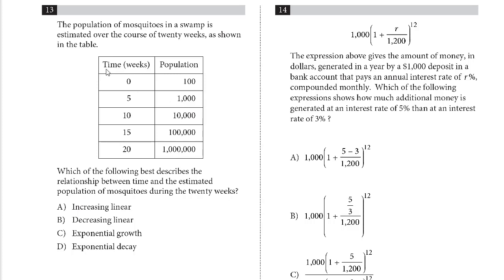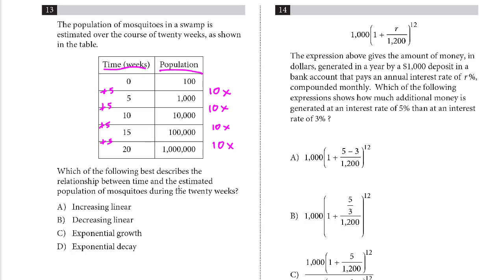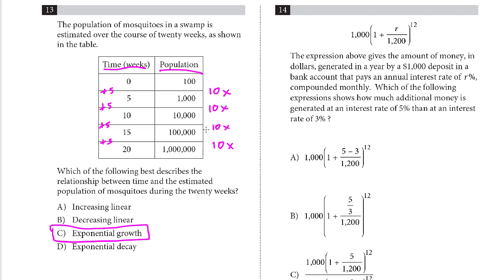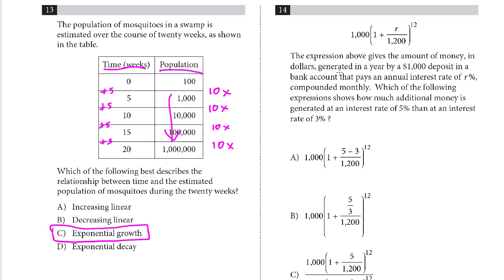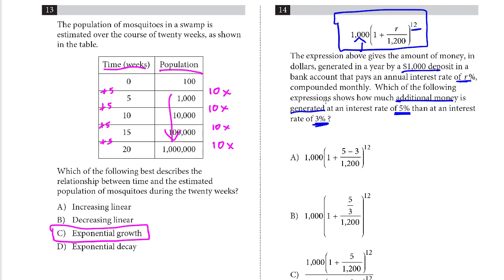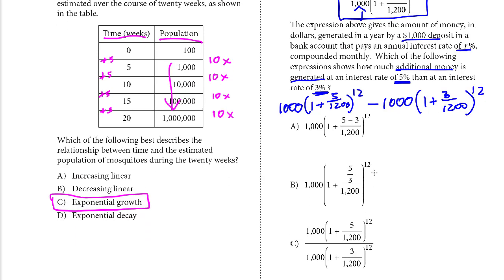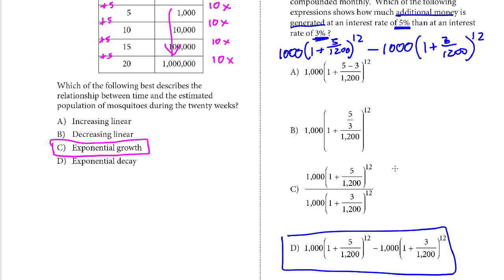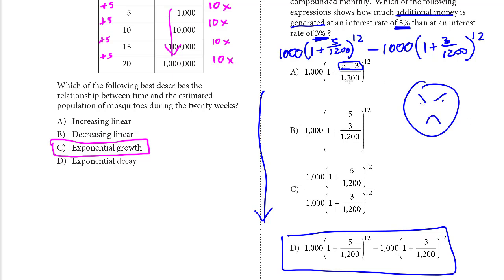SAT 4 Math C 13_14